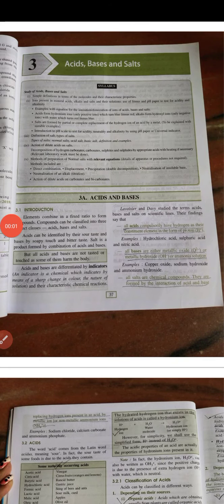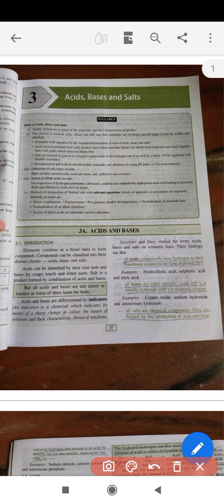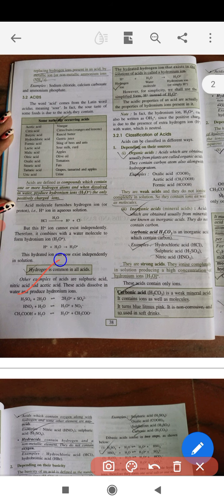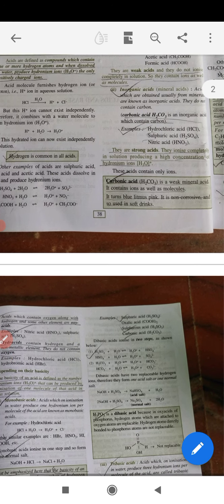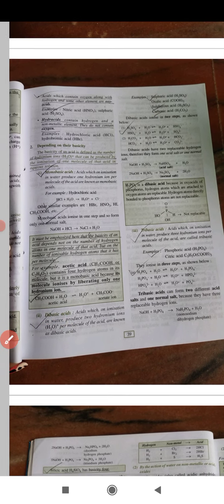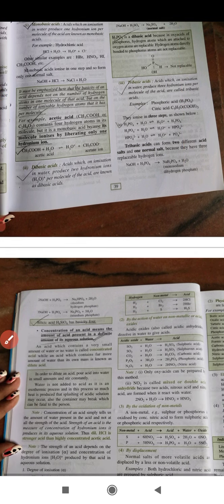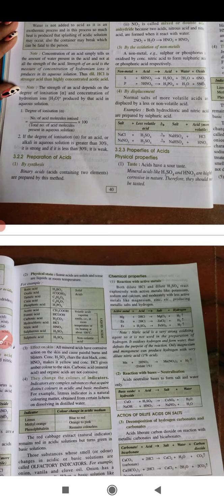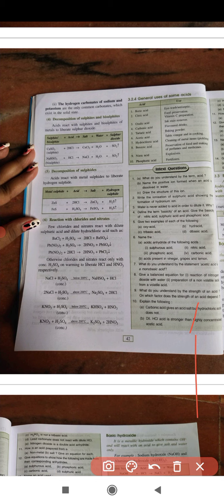acid base and salt 01 x